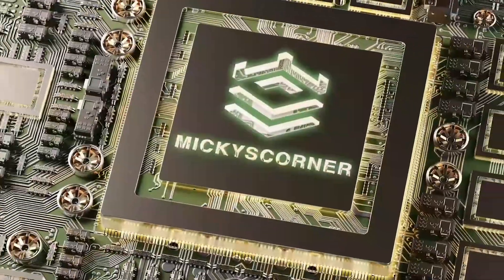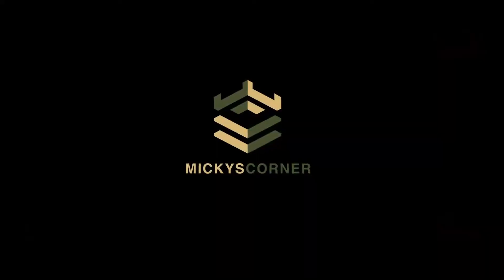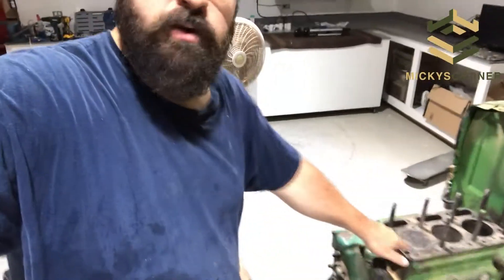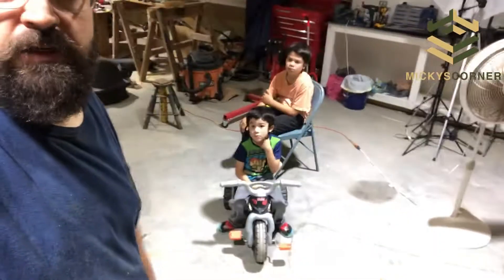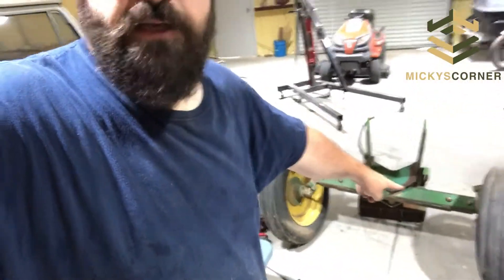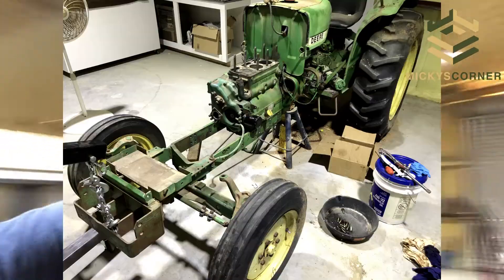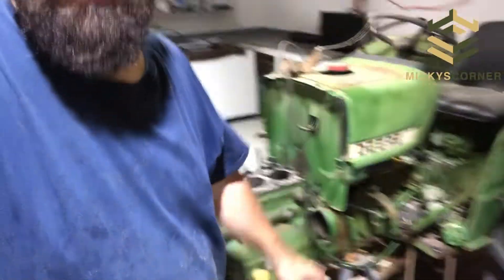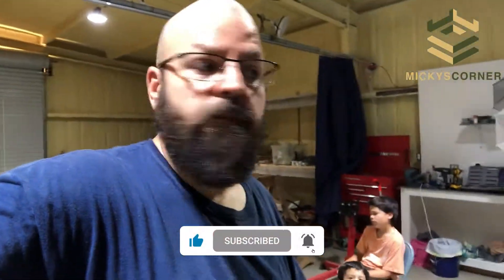WE GOT A TRACTOR. Well sort of.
This will be a step by step on how to rebuild and repair a 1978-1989 John Deere 850/950/1050 Tractor. This is the first in a series. Keep tuned for in depth details on what i found and the process of rebuilding this beast